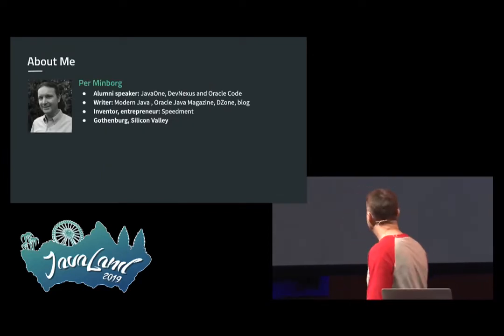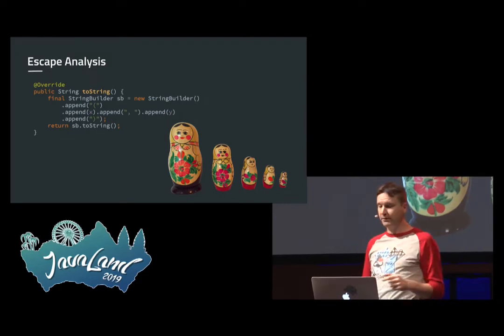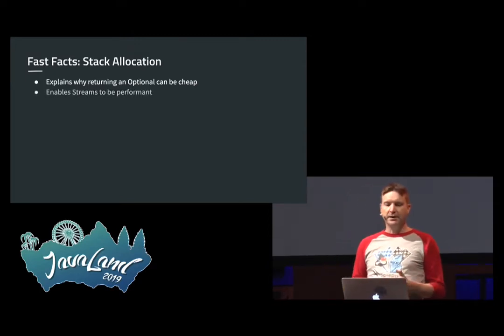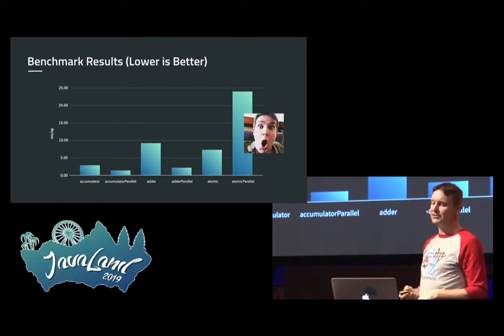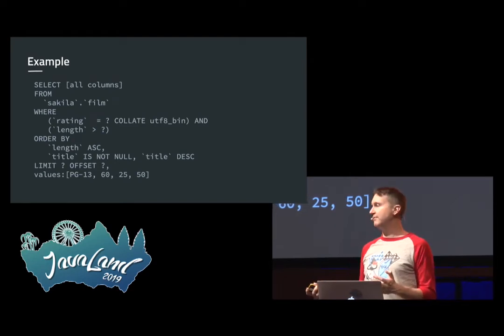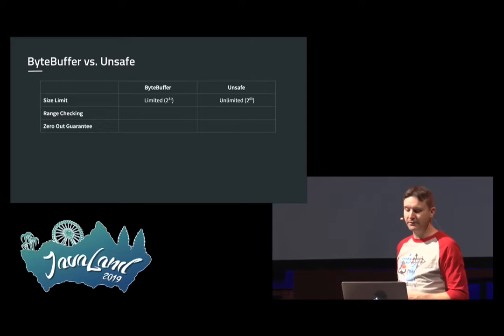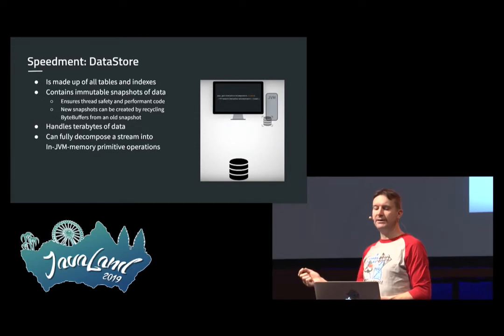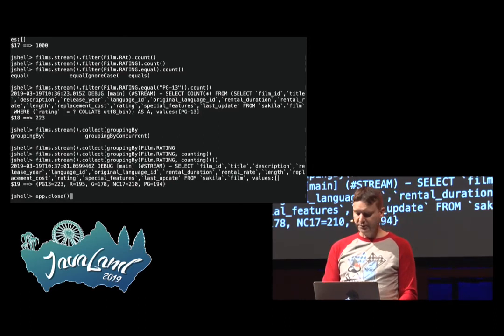Javaland 2019 - Aufzeichnung Per Ake Minborg Five Things about Java You Didnt Know